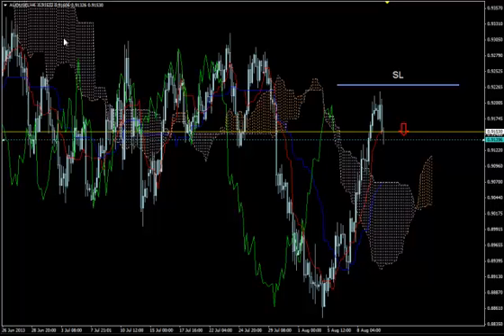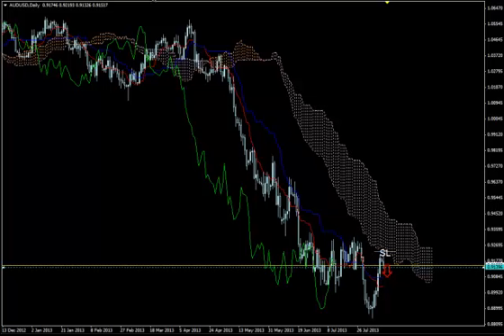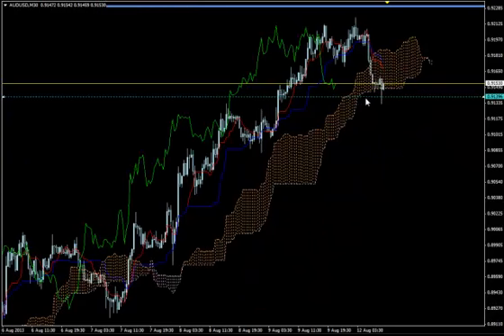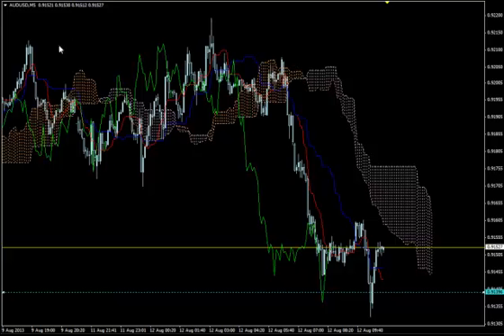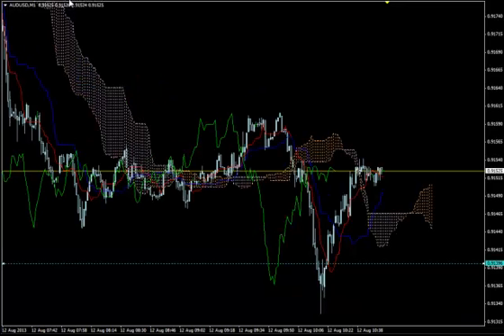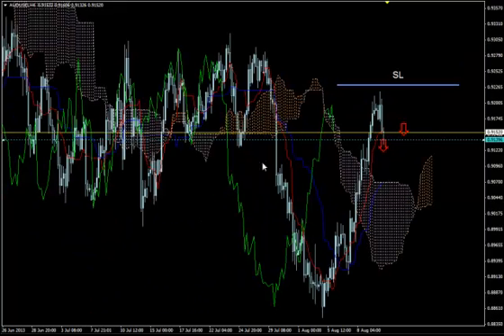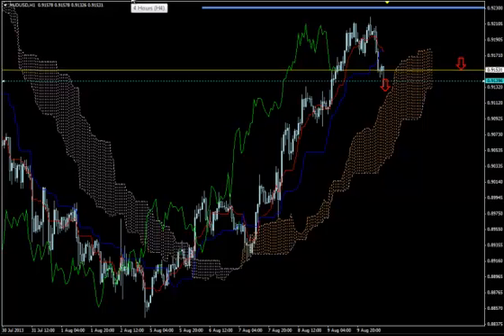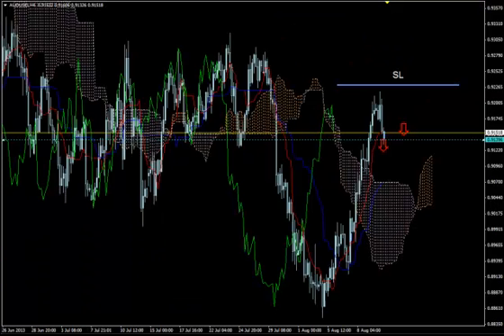AUDUSD, 12-08-13 @10:45 GMT : Trade Setup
AUDUSD : VIDEO Signal